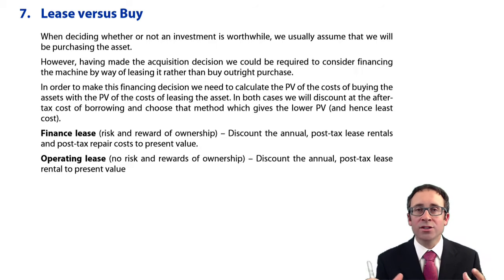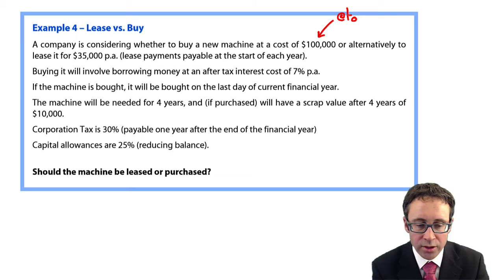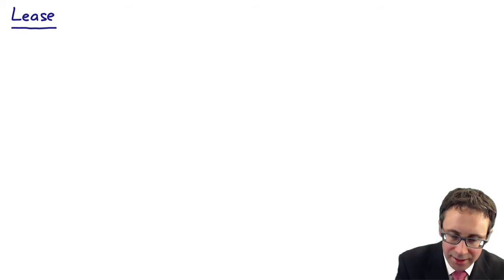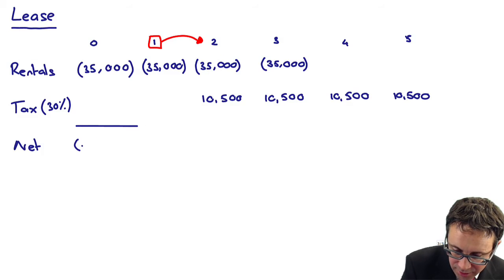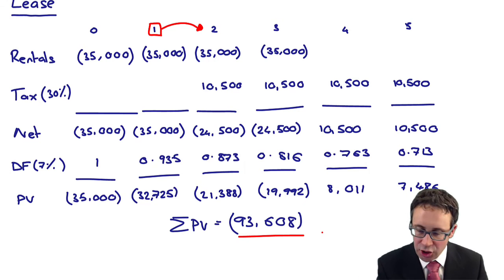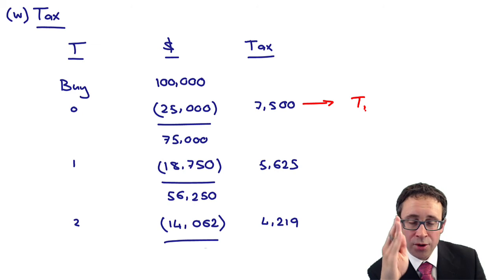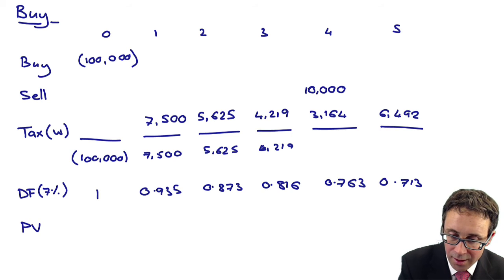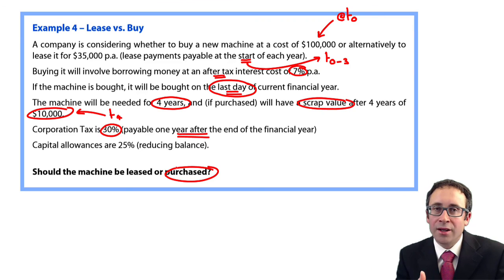Lease or buy - CIMA F3 lecture